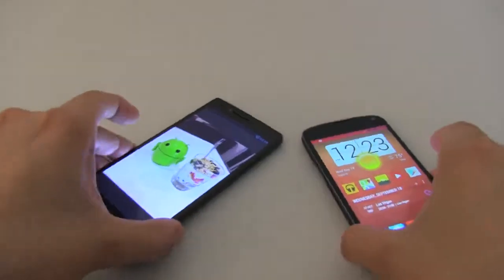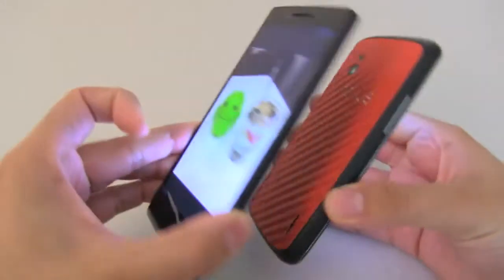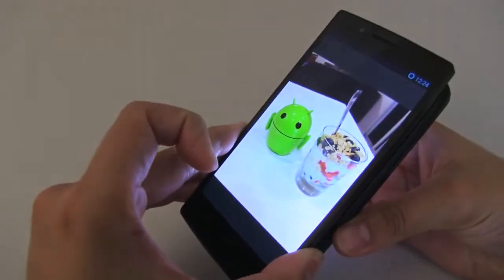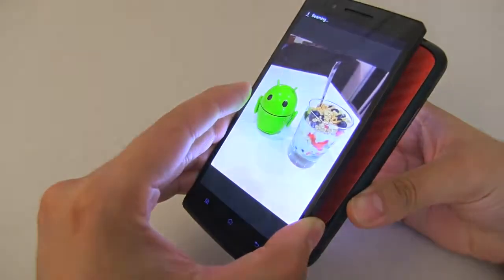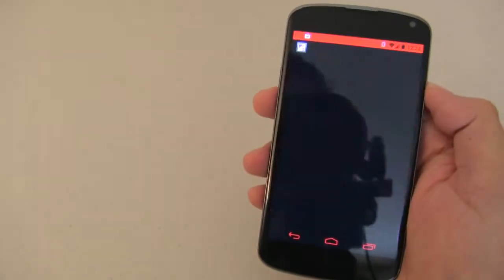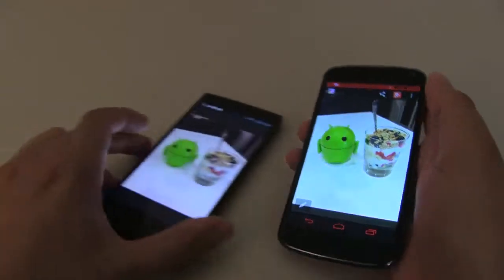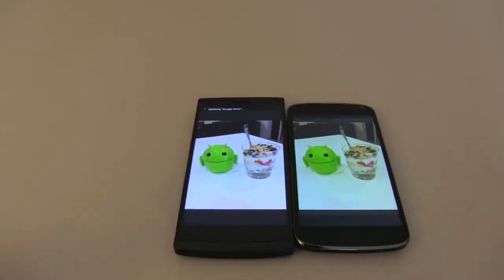android sucks or is it ios